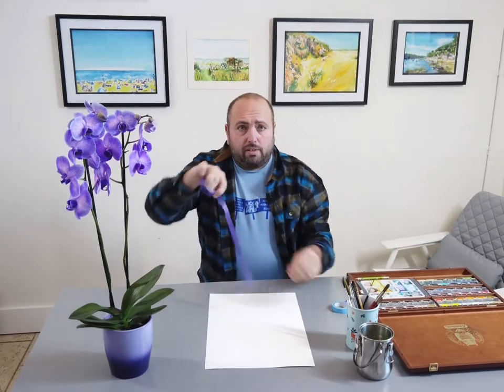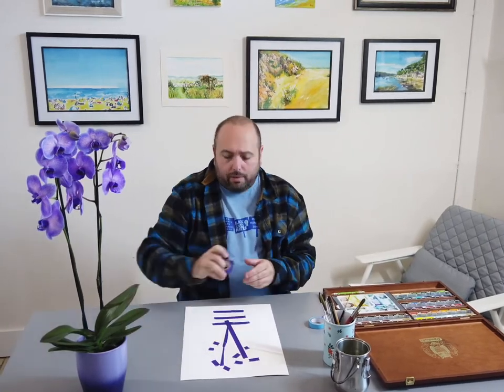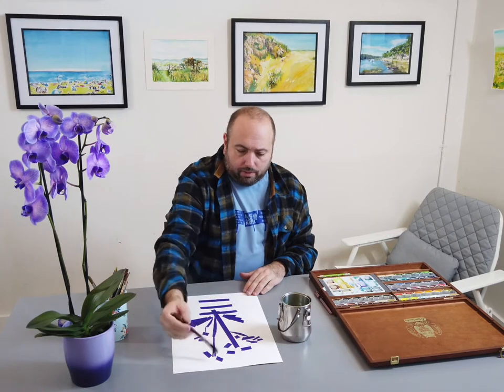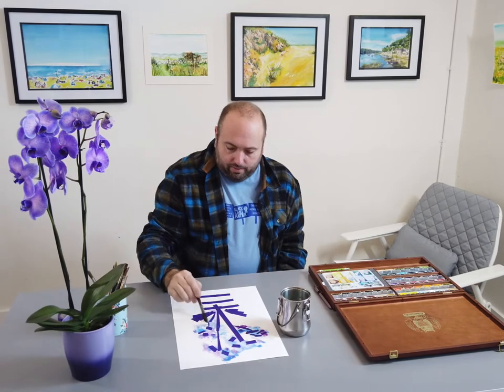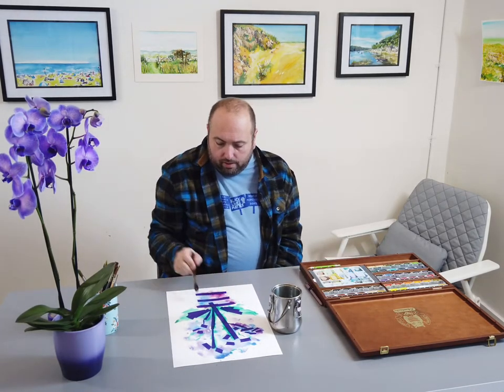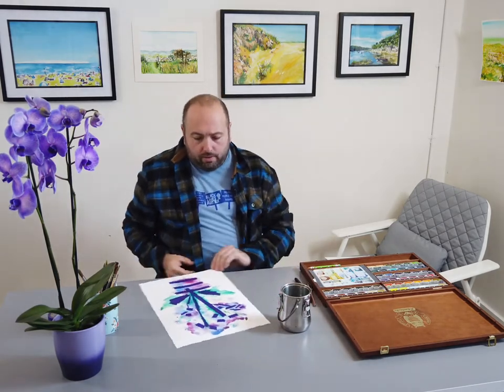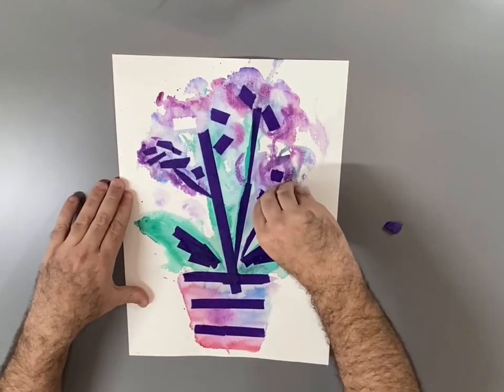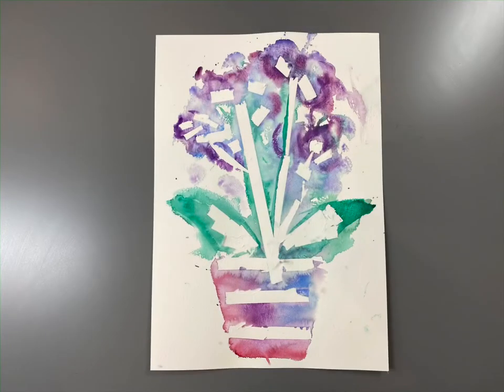The Wonder of Watercolours LOCKDOWN ideas ep1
A short quick lesson in creativity and painting. This week, plant painting with masking and Clevedon Pier painted with a newspaper.